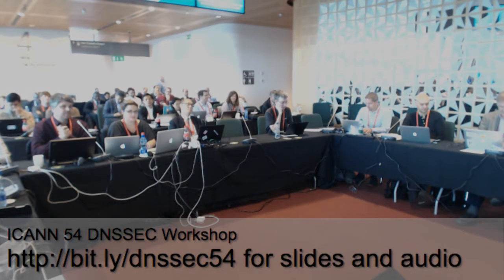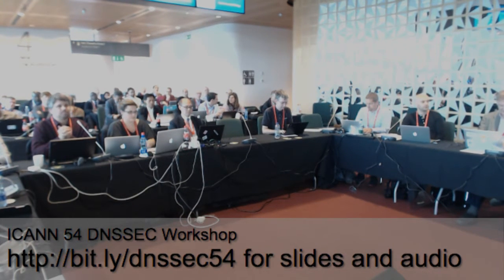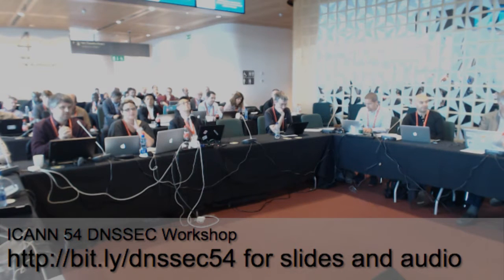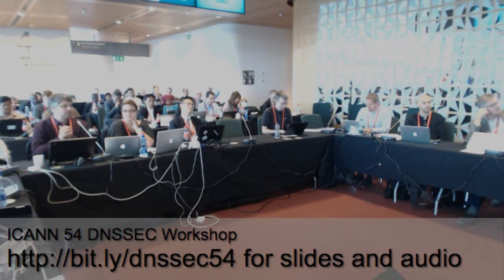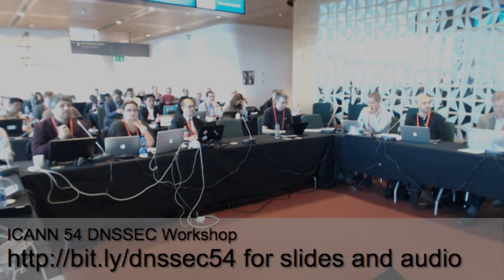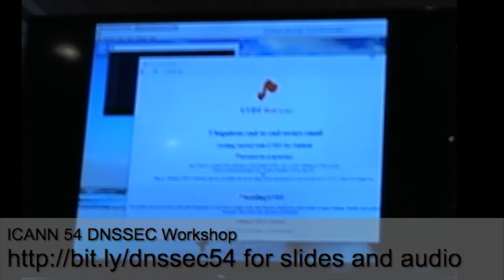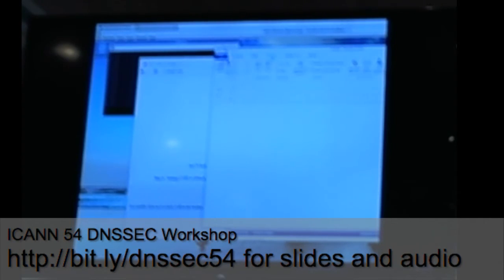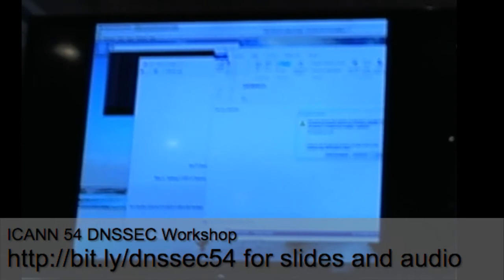DNSSEC Workshop - ICANN 54 - Dublin - Afternoon Session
The DNSSEC Workshop streaming live out of ICANN 54 in Dublin.  This will be the morning session.  More information at:

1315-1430 – Demonstrations and Presentations: DNSSEC and Applications

    Moderator: Dan York, Internet Society
    Panelists:
        Sara Dickinson, Sinodun — DNSSEC for Legacy Applications
        Wes Hardaker, Parsons – DNSSEC/DANE Demonstration
        Richard Lamb, ICANN – Outlook and SMIME/DNSSEC Demonstration
        Paul Wouters, Fedora – Protocols and Applications to Add an Additional Security Layer

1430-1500 – Presentation: Stimulating DNSSEC Validation for .NL

    Cristian Hesselman, SIDN/SIDN Labs

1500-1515 – Presentation: DNSSEC – How Can I Help?

    Russ Mundy, Parsons and Dan York, Internet Society